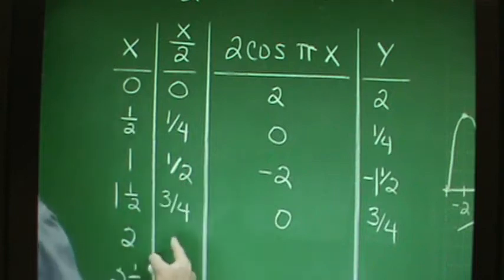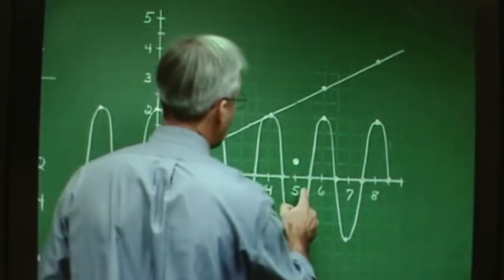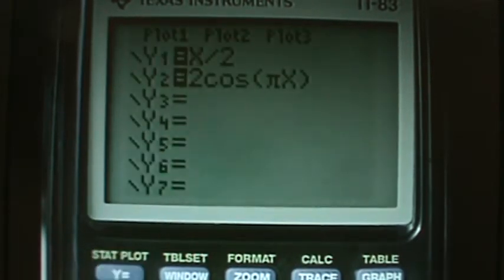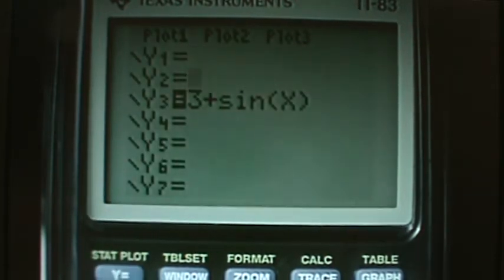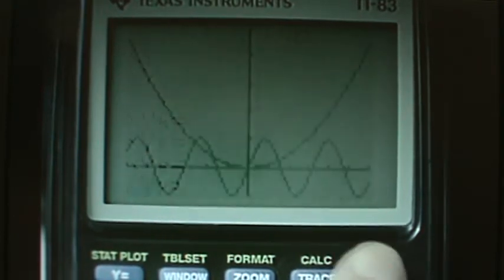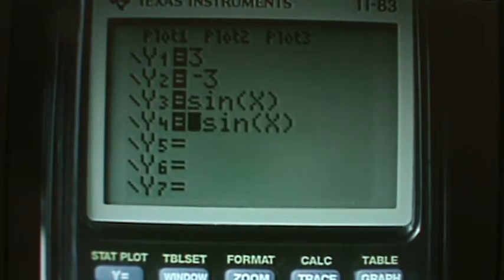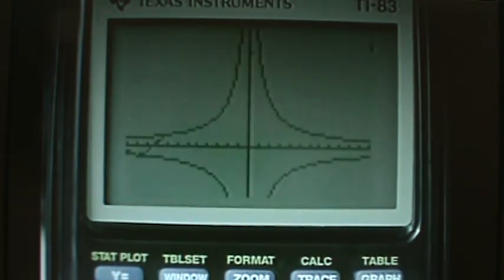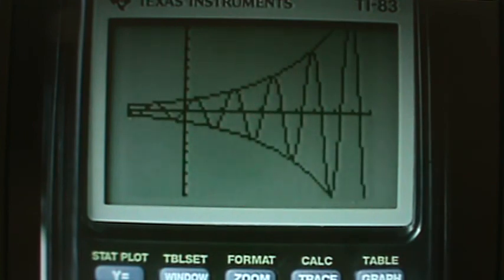5 5 Graphs of other Trig Functions Pt 2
The Cool Math Guy, Dr. Mosley explains Graphs of other TrigFunctions

From Disc 7 of Algebra and Trigonometry - A Graphing Approach
Pre Calculus - A Graphing Approach
Fourth Edition - 2005
Larson-Hostetler-Edwards
Houghton Mifflin Company